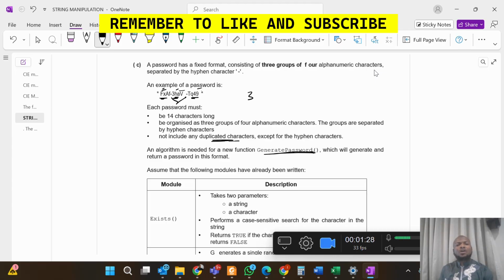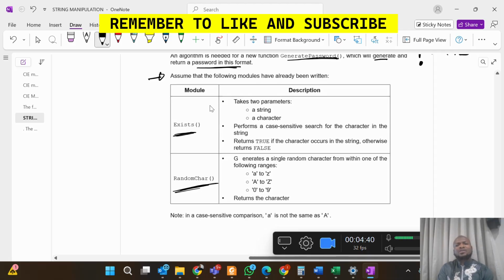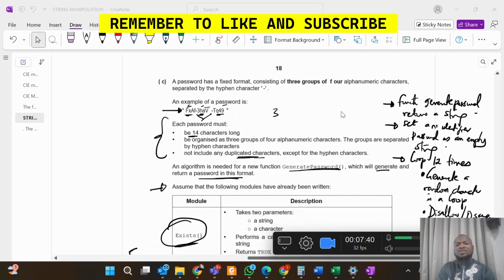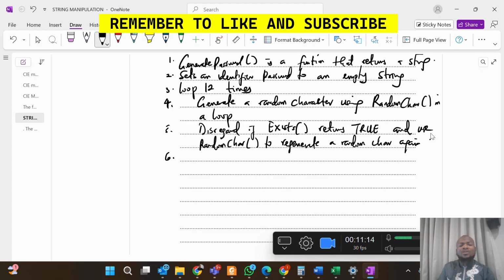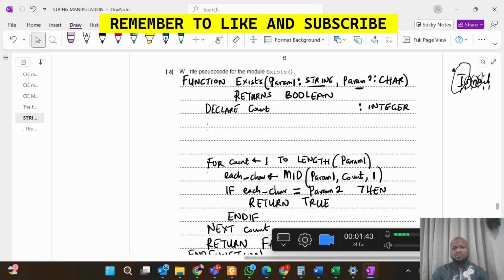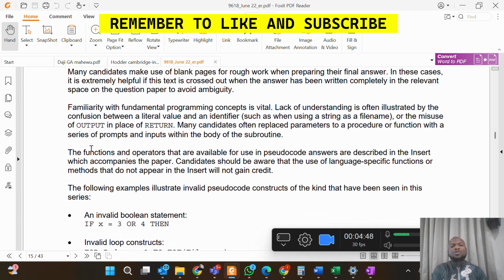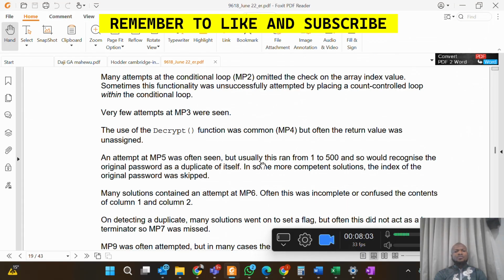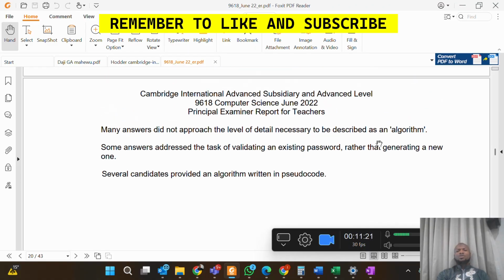PSEUDOCODE lesson 11: BYREF and BYVAL PSEUDOCODE 9618 CAIE Paper 2 MAY/JUNE 2022: 2D ARRAY_PART 3